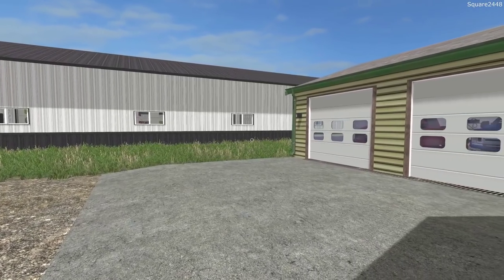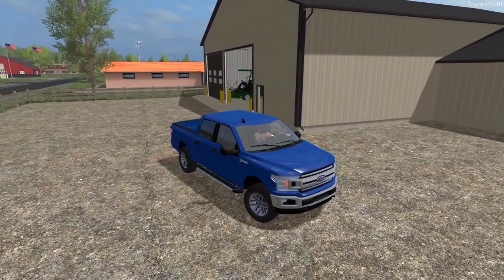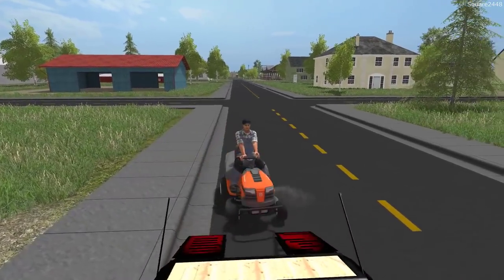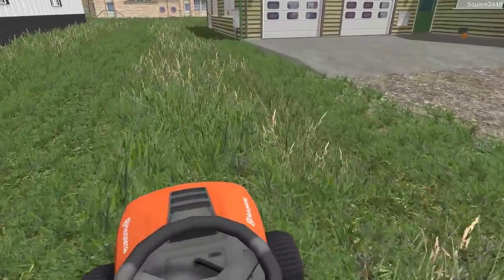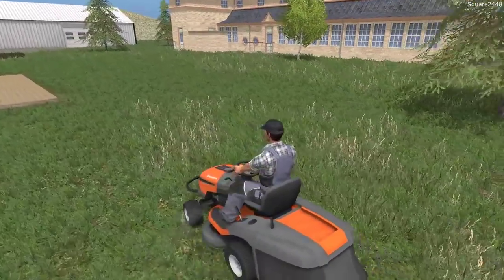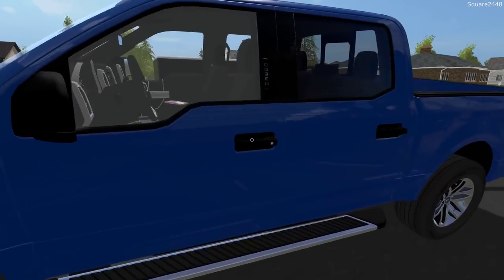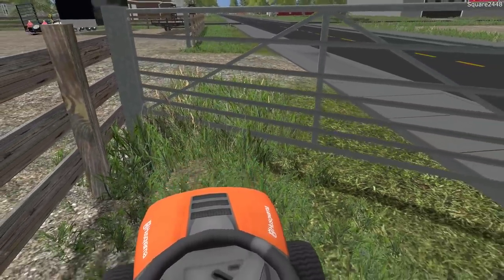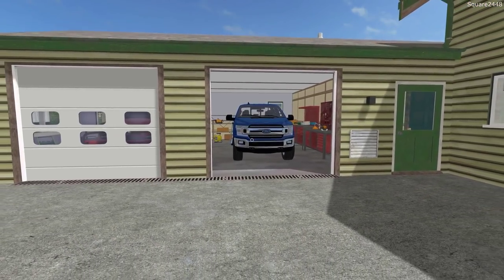Farming Simulator 17 | Lawn Care | New 2018 F150 | Husqvarna Mower | Mowing House & Shop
Today we mow our house and the shop!

Thanks, Square2448